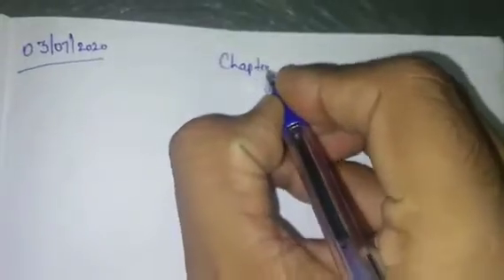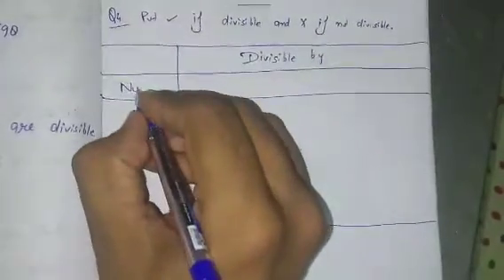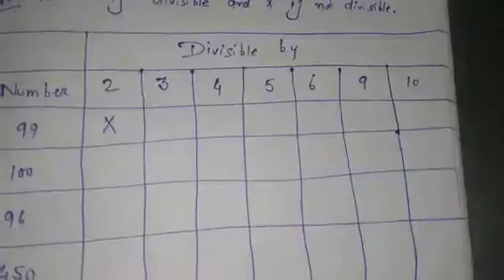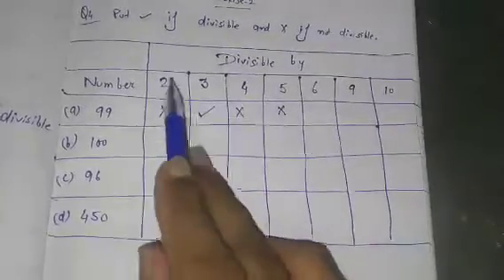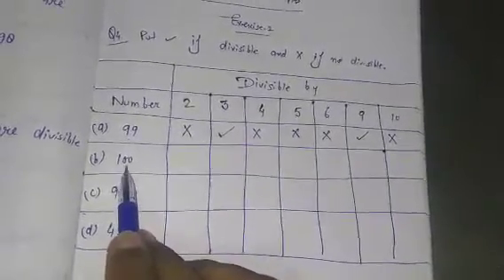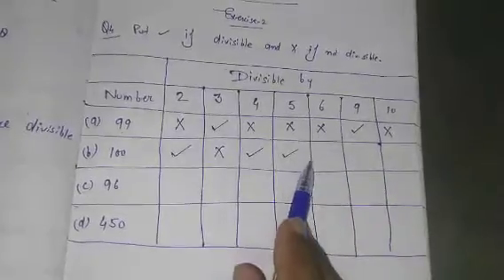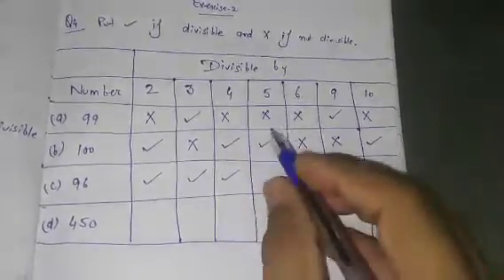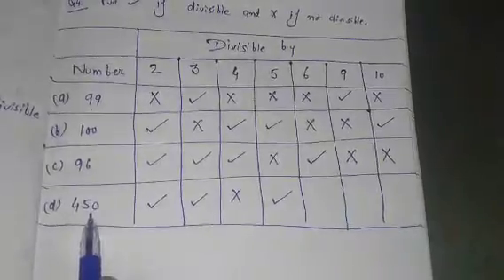03 JULY 2020, CLASS 5 - MATHEMATICS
VIDEO - 03